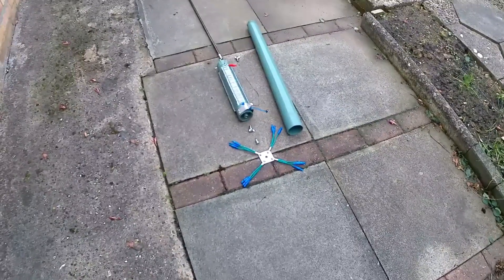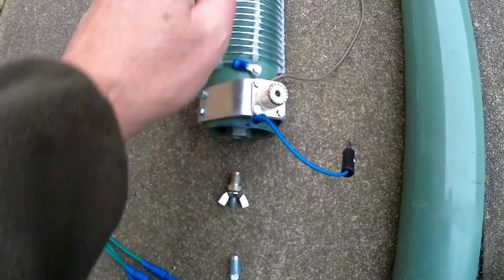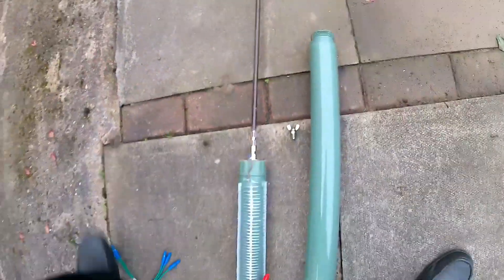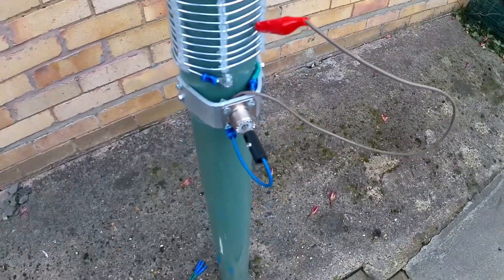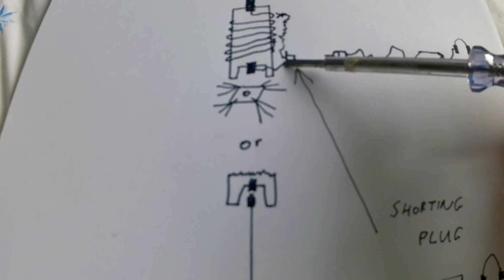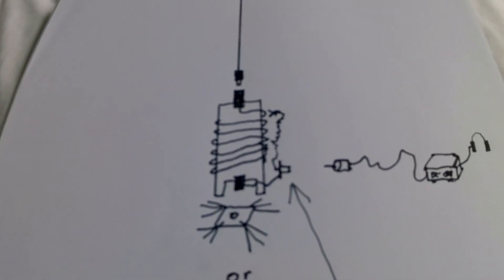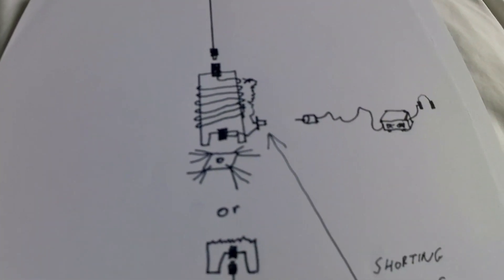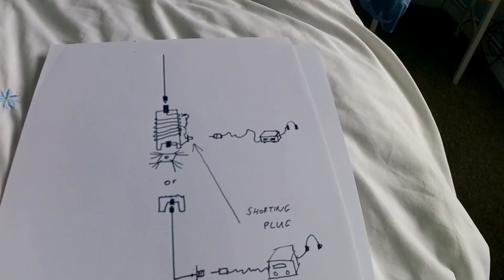DIY Multiband Vertical Ham Radio Aerial. Part 2.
This video is not a Tutorial.  Not exactly know how or if it works. Just using scrap odd material to make a Multiband vertical Antenna.  Shortage of wire ade it impossible to do any realistic tests. Maybe I need to do Part 3 video sometime when I can find free stuff to complete project.